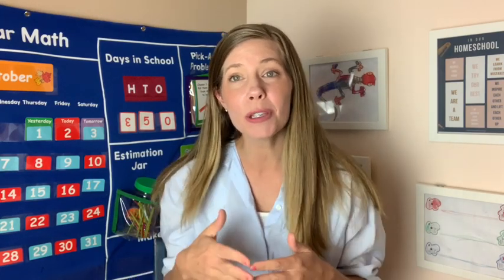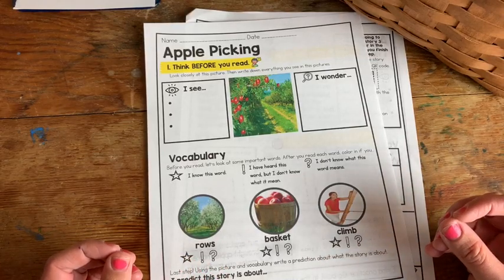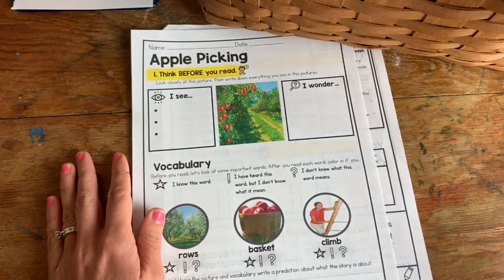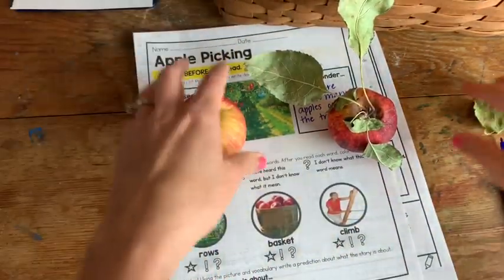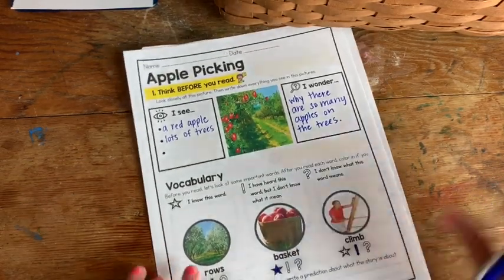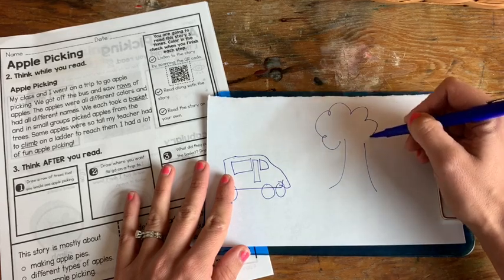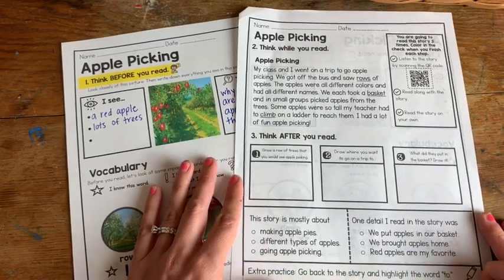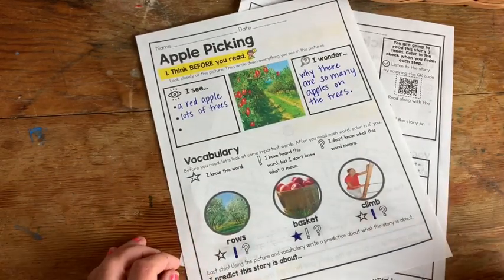How to make the most of your guided reading time with ELLs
What if in 30 minutes you can provide quality, engaging, and rigorous support for your English language learners?

Check out these tips to help you make the most of your time together and easily differentiate for their diverse needs.

Featured in this vide are the October Close Reading Passages for New Readers. Id interested, you can buy those here.